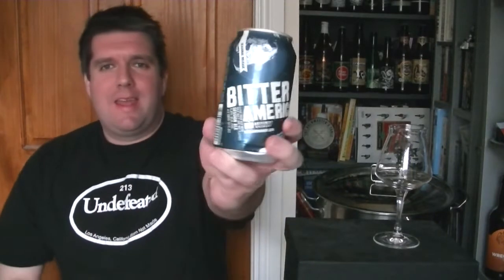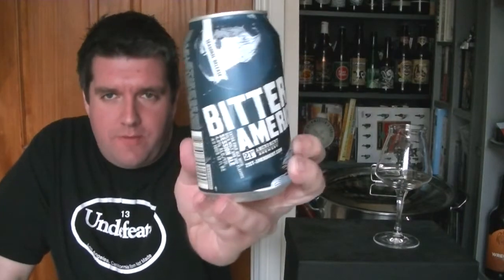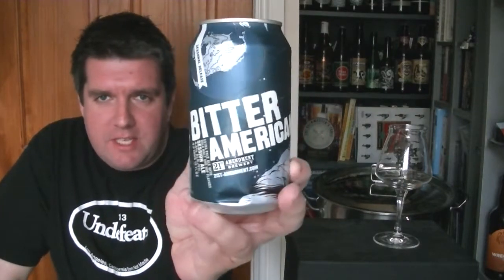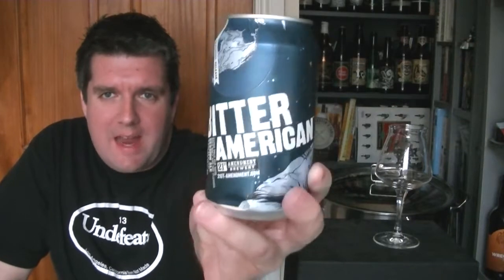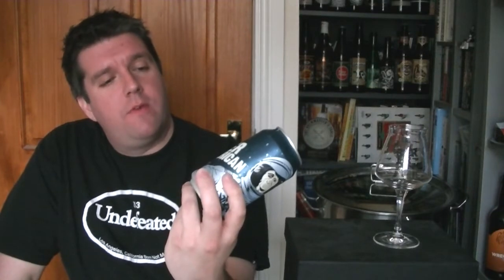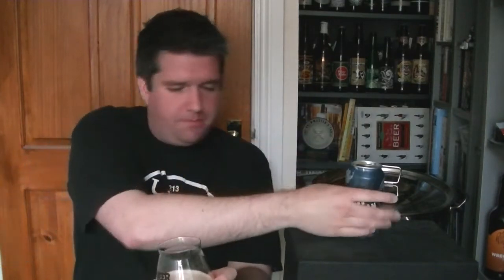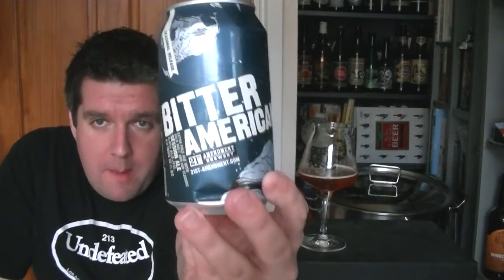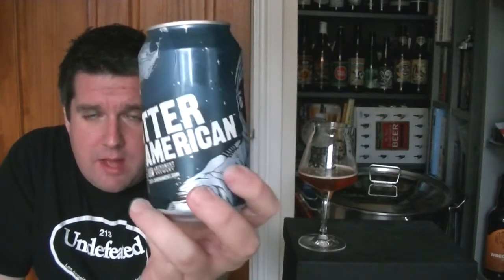21st Amendment Brewery - Bitter American - HopZine Beer Review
Thanks for joining me for another video beer review. This time I'll be drinking a can of 21st Amendment Brewery's Bitter American Session Ale